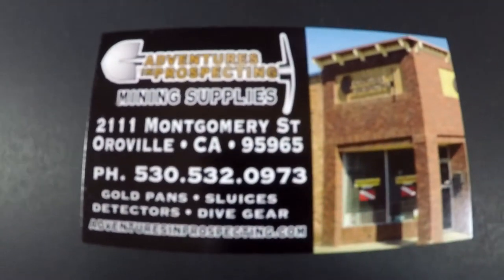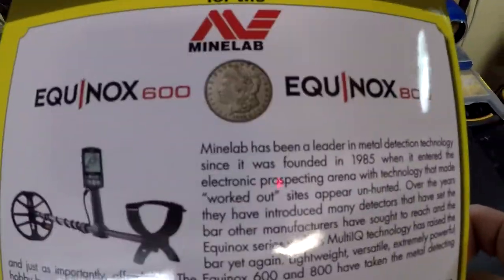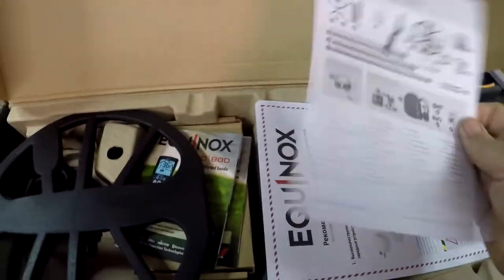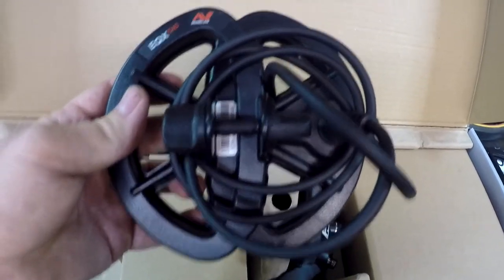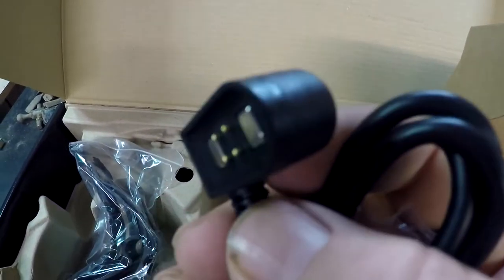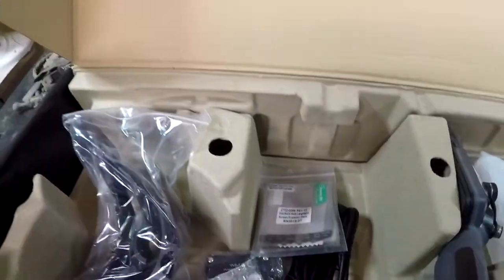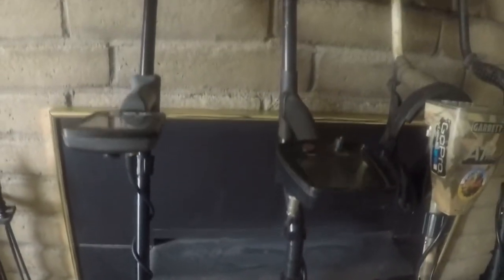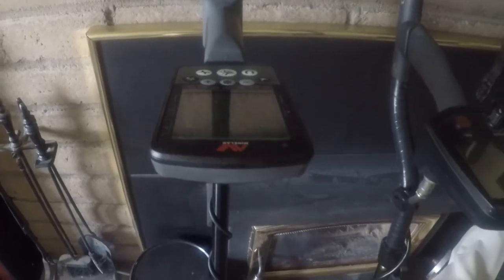Bottlecap Bob #17- EquinoxUnbox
Just got the Minelab Equinox 800, thought I'd do an unboxing video on it.